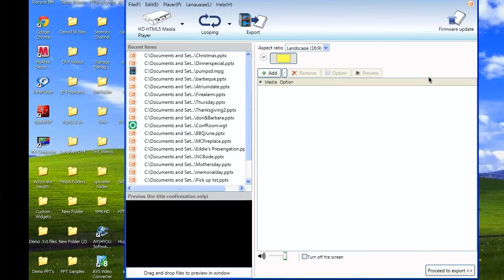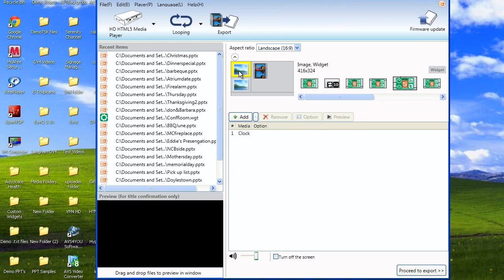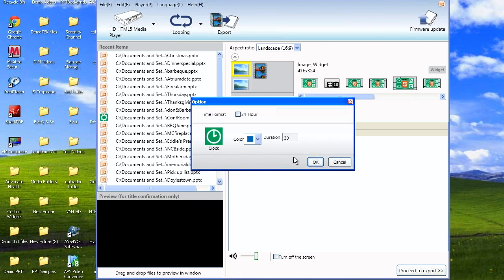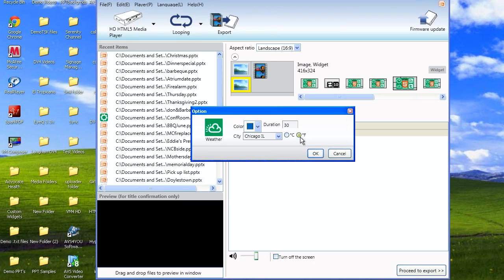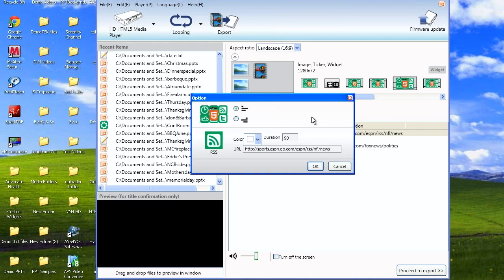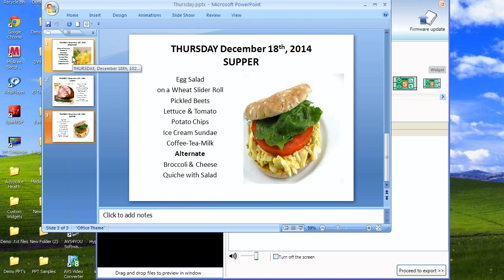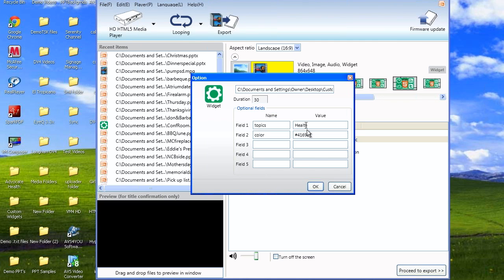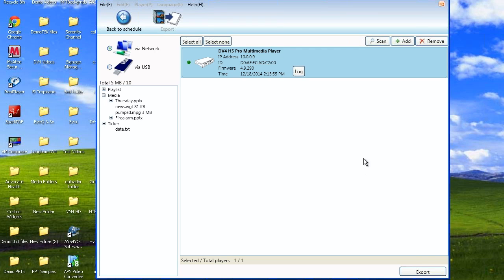Multipanel Presentations 2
This video is about creating Multipanel Presentations